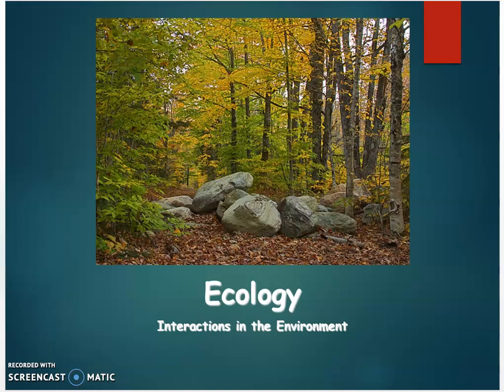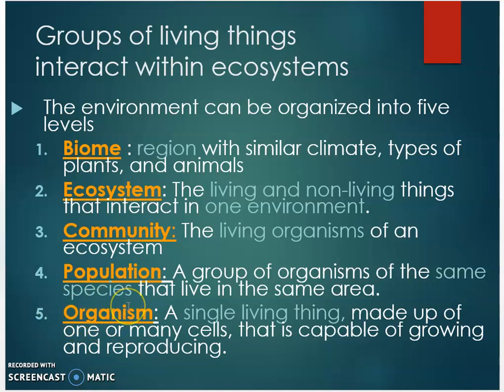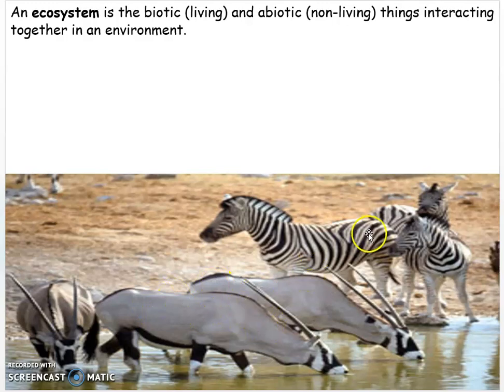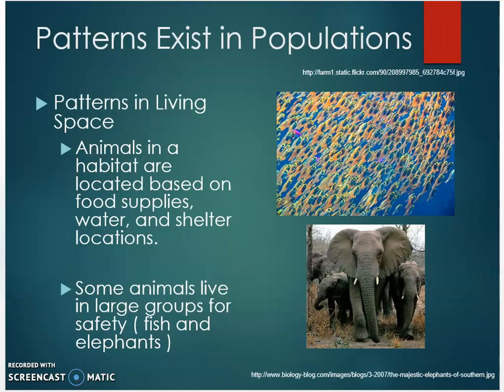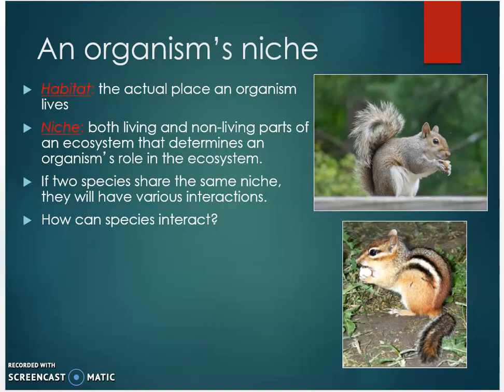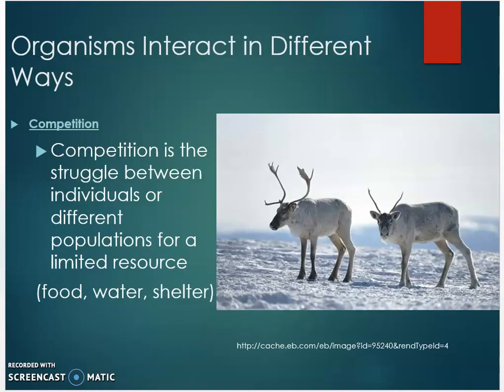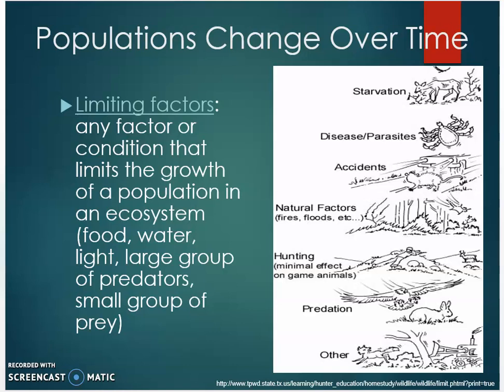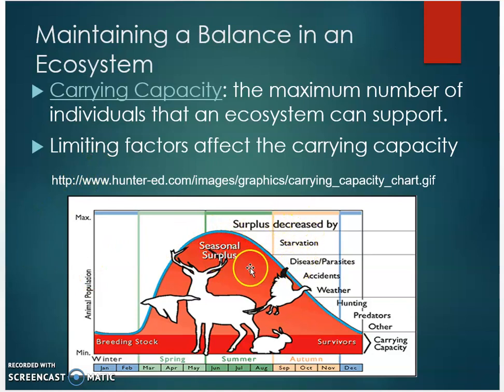Ecology 8.11A Interactions in the Environment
This video defines/describes
-Ecology
Biotic / Abiotic Factor
-Ecosystem
-Habitat / Niche
-Competiton
-Limiting Factors
-Carrying Capacity